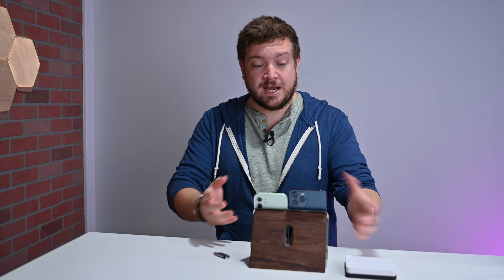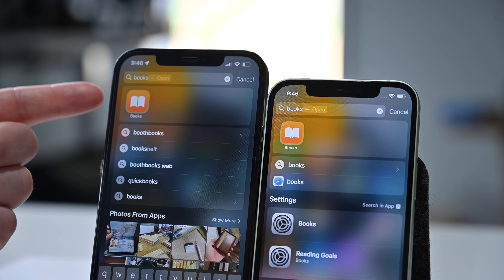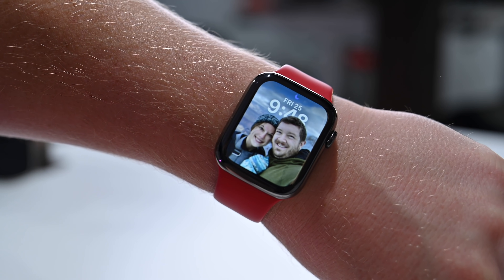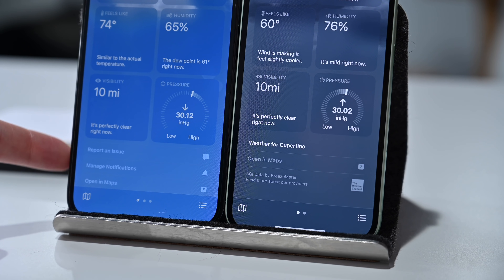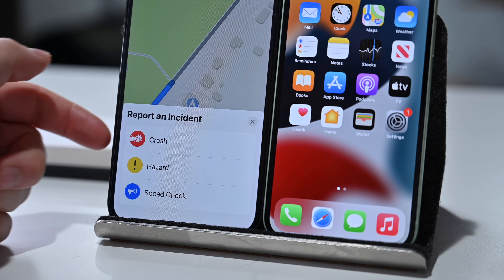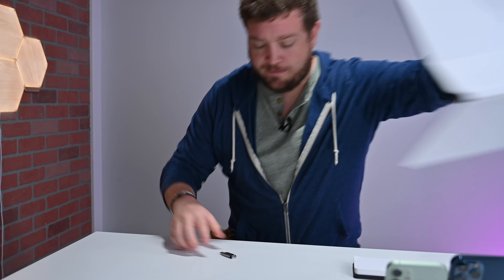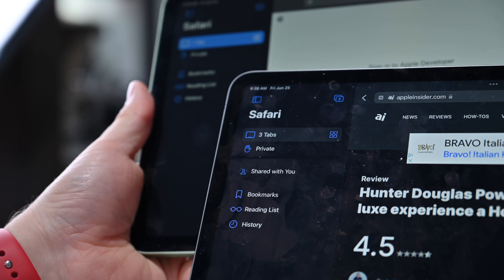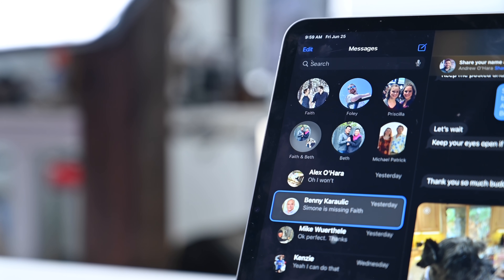EVERYTHING New in iOS 15 Beta 2 & iPadOS 15 Beta 2! SharePlay, Icons, Memoji, & More!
Apple has done a lot of work between the first and second betas of iOS 15 and iPadOS 15 for iPhone and iPad. Here are all the new features and changes we've found thus far.

Chapters ➡
0:00 Intro
0:52 iOS features
 7:51 iPadOS features